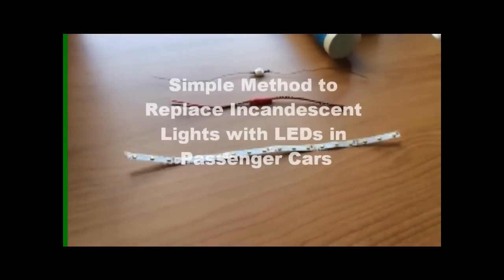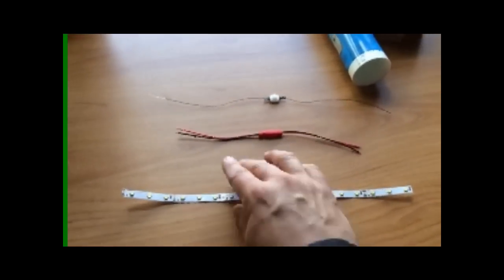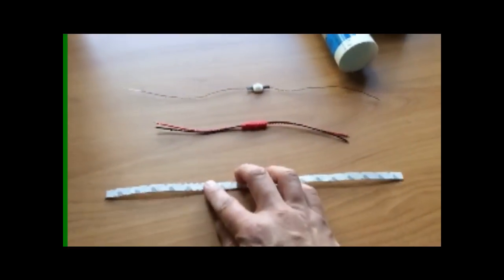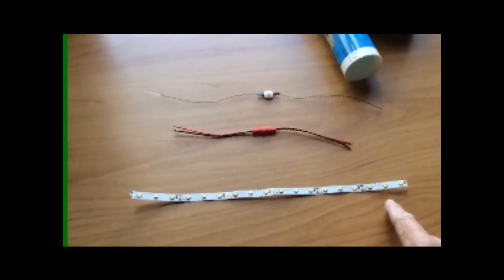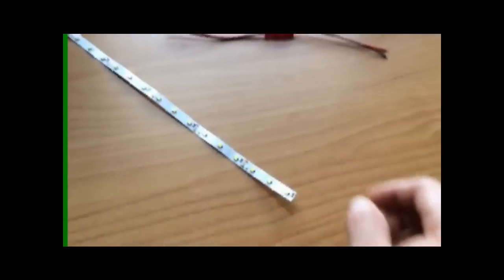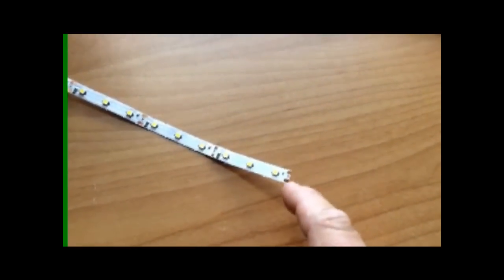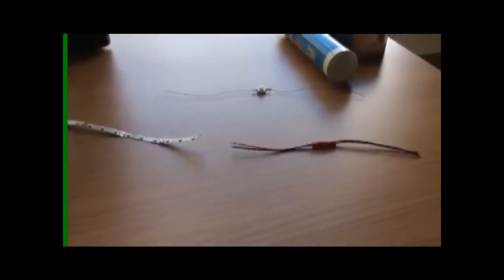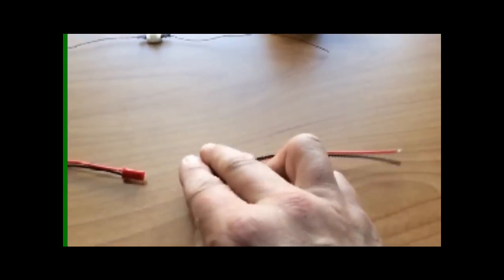O Gauge Passenger Car Lighting: Replacing Incandescent with LED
Simple method for replacing incandescent lights in passenger cars with affordable LED lights